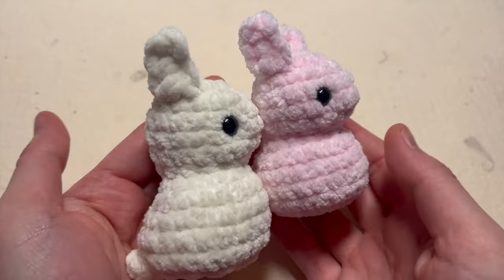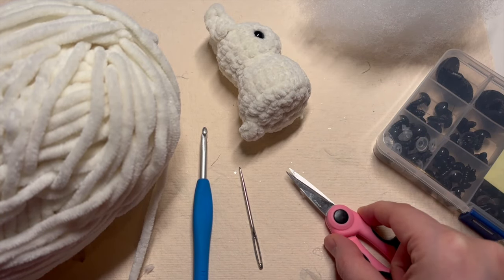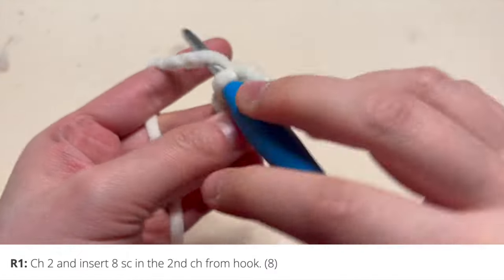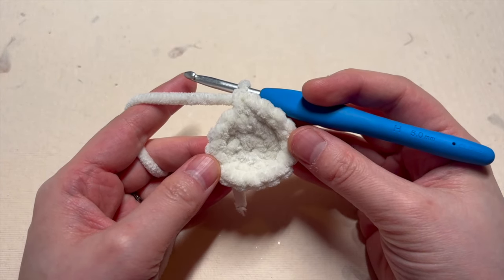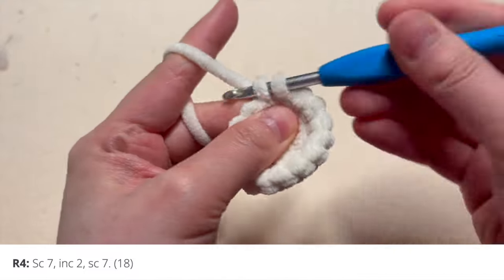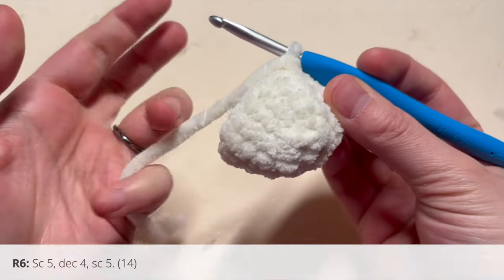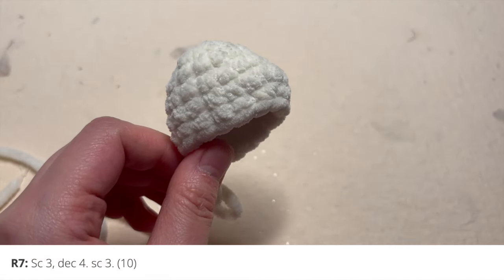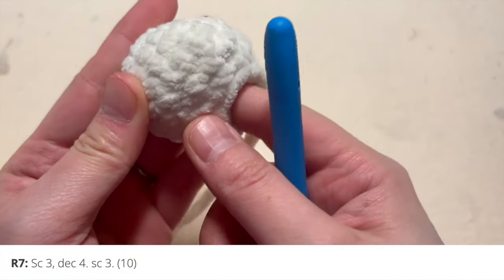NO-SEW Bunny Rabbit Crochet Tutorial · Easy, Quick, & Beginner-Friendly Free Amigurumi Doll Pattern!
This easy step-by-step crochet tutorial will teach you how to make this cute, chubby, and no-sew BUNNY PUFF amigurumi. Check out the 'Pattern Links' below for the free written pattern.

CONTENTS:
00:09 Intro
00:48 Materials
01:34 Head & Body
18:46 Ears
22:34 Tail
26:40 Finished Doll

The Bunny Puff amigurumi pattern is no-sew, beginner friendly, and quick to work up. It’s similar to the squishy marshmallow Easter Peeps candy, but cuter and more 3D! This design can be crocheted with different yarn weights and fibers to create varying results, such as super bulky blanket or chenille yarn for a plush velvet look, and a medium weight yarn in acrylic or cotton for an even smaller keychain version.
     It’s the perfect last-minute present to whip up for class Valentine’s Day gifts, non-candy Easter egg treats, holiday gifts, or Christmas stocking stuffers. It’s also great as a market prep product for craft fairs since it’s fast and easy to make.
     A perfect “claw machine” amigurumi! The PDF pattern includes written pattern instructions along with a detailed photo tutorial to guide you through the doll-making process.

LEVEL
★☆☆☆☆ Familiar Beginner. Requires familiarity with stitches used (below), and attaching yarn.

STITCHES & TECHNIQUES USED (US TERMINOLOGY)
FO = fasten off
ch = chain

MATERIALS
Super bulky weight 6 yarn in desired colors (I used Hobbii Honey Bunny yarn)
5mm crochet hook (These are my fav
8mm plastic safety eyes (classic black eyes sparkly eyes
Fiberfill stuffing
Scissors
Optional keyring to make into a keychain